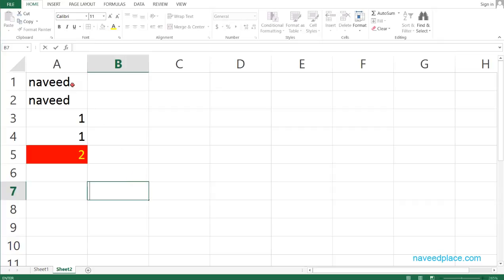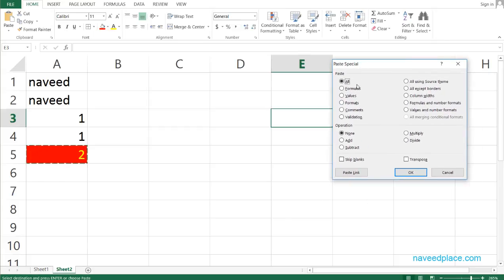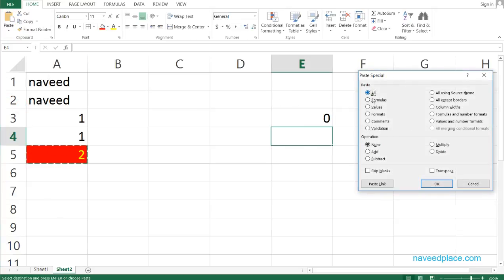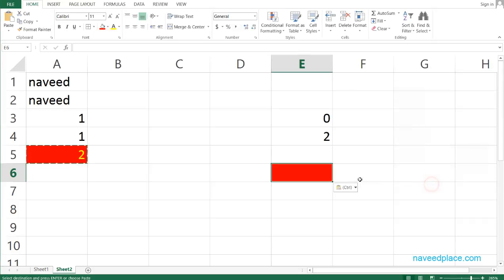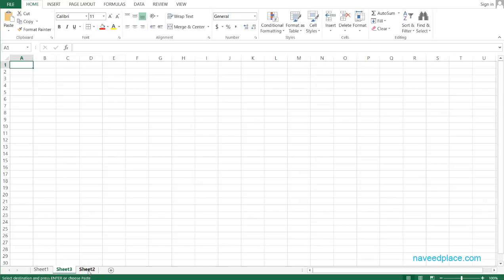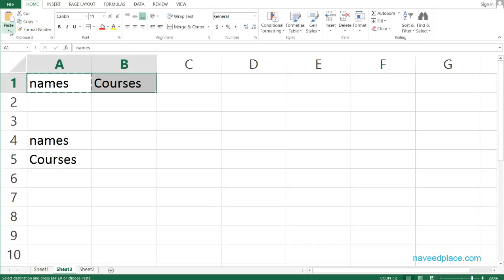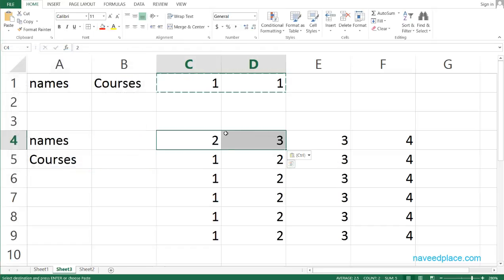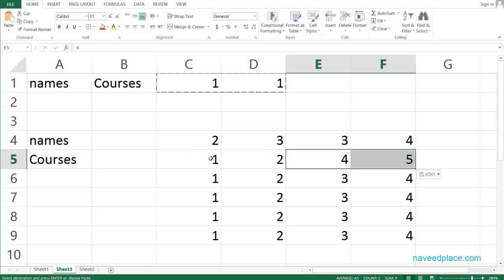Ms Excel Paste Special Tutorial In English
Learn MsExcel | PasteSpecial  tutorials For Beginners Step by Step . Learn MsExcel  PasteSpecial  tutorials In  Ms Excel Paste Special shortcut Tutorials